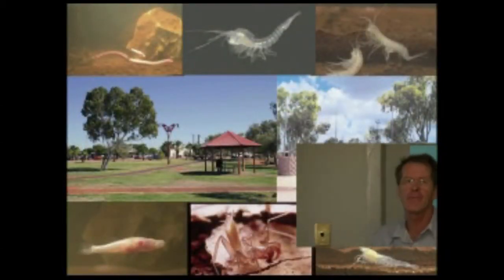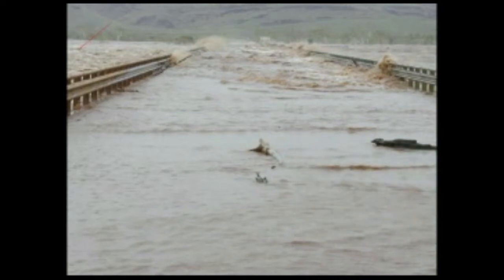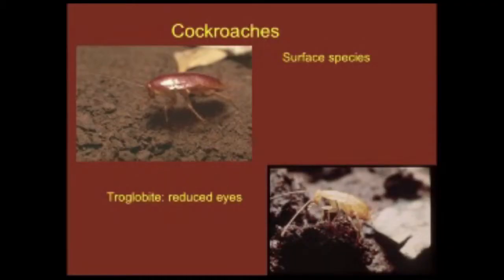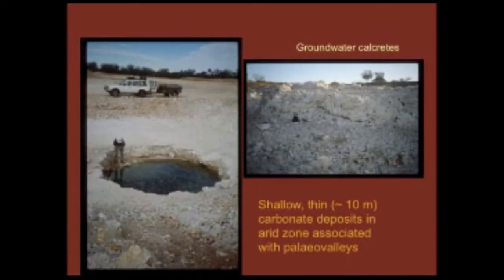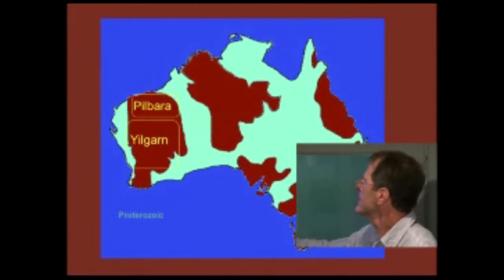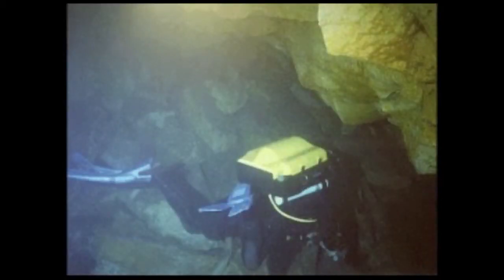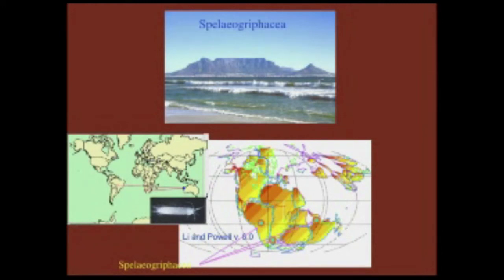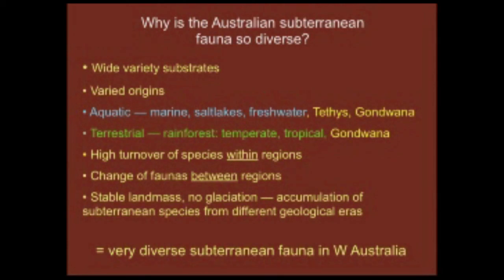Life underground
Dr Bill Humphreys
Senior Curator, Terrestrial Zoology

Caves and groundwater are only just giving up their biological secrets. The diversity of species recently found living here includes numerous groups of invertebrates and a few fishes. They typically lack pigment, are eyeless, and live their entire life underground. Many belong to ancient lineages that have been separated from their surface ancestors by the drying of the surface or by the movement of continents.

Join Dr Bill Humphreys as he explores the dark and mysterious world of the subterranean, and unearths the riches from the Yilgarn and Pilbara.